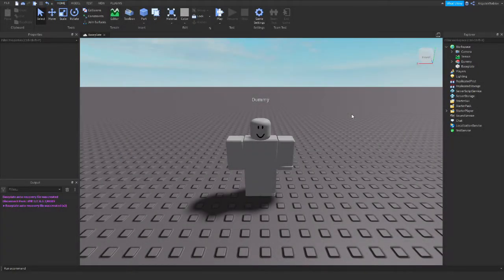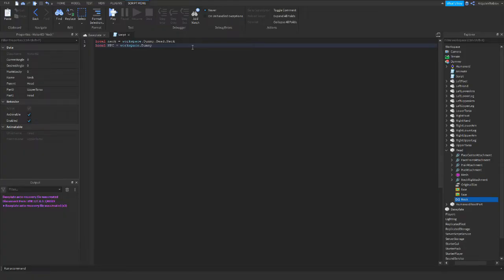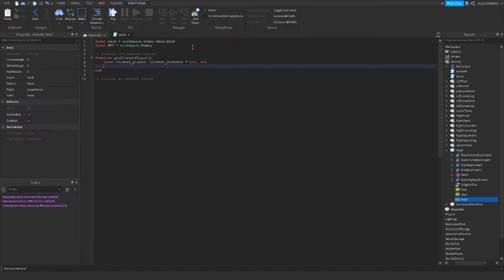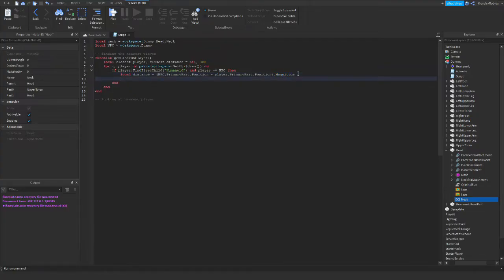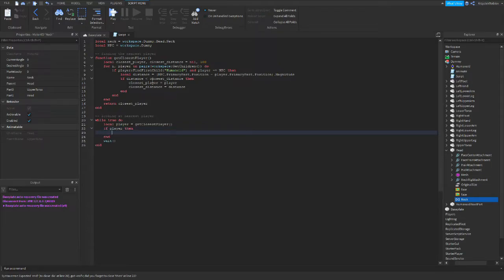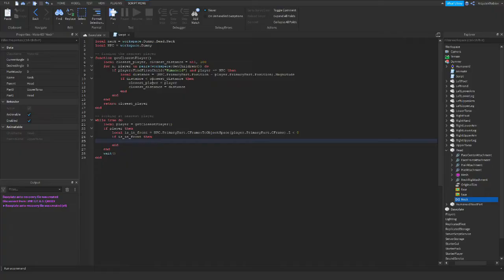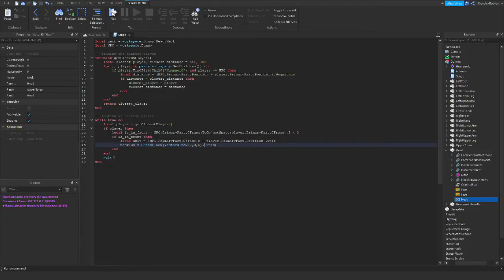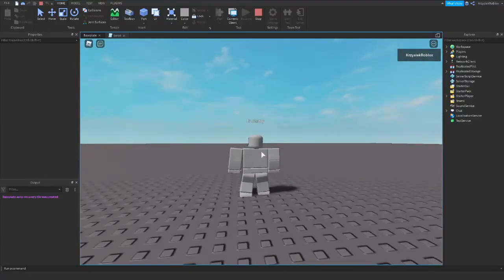Making NPC look at player - Roblox Studio NPC Tutorial [READ THE DESCRIPTION]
In this tutorial I'll be showing you how to make a NPC, that will look at the nearest player. Enjoy!

! WARNING !
I didn't mention that on the video, but the model does not work when its orientation is different from 0,0,0. To fix this, change the line
neck.C0 = cframe0 * CFrame.new(Vector3.new(0, 0, 0), unit)
to
neck.C0 = cframe0 * CFrame.new(Vector3.new(0, 0, 0), unit) * CFrame.Angles(0, -math.rad(NPC.PrimaryPart.Orientation.Y), 0)